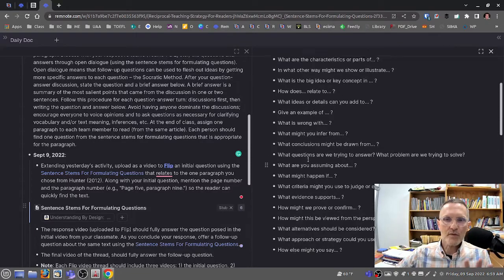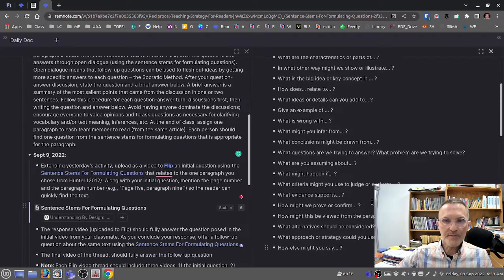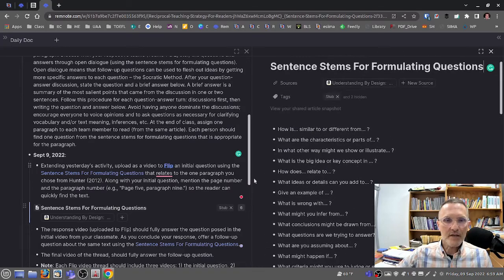Reciprocal Teaching Task for Reading Comprehension